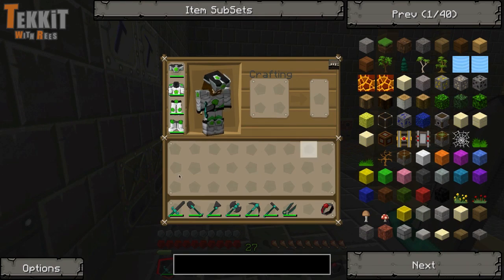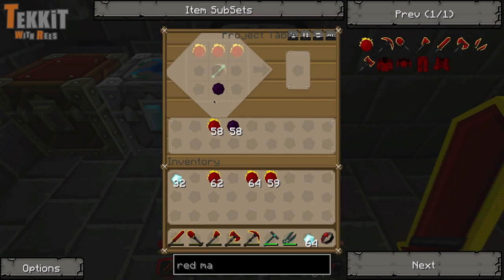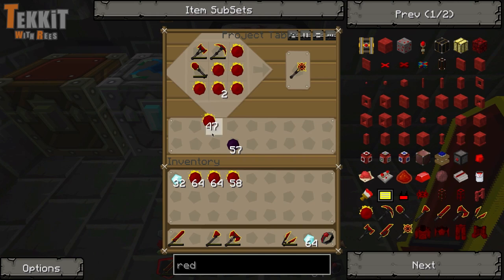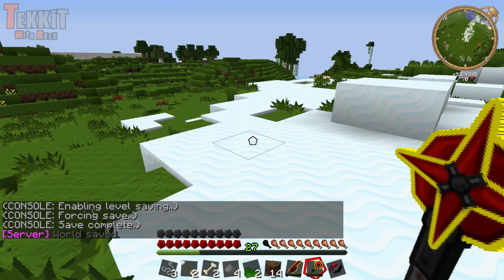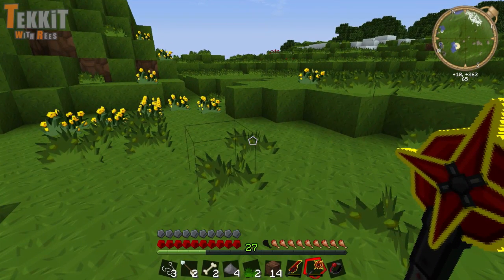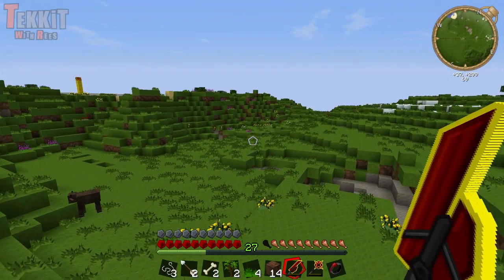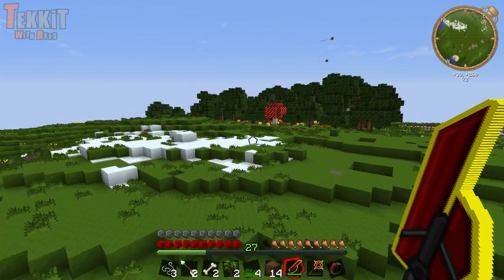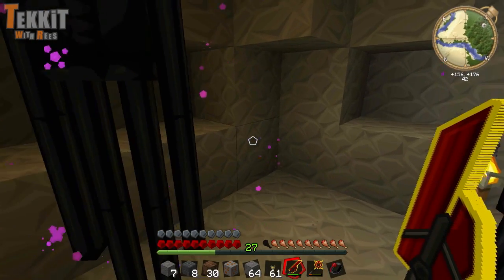Tekkit Classic - Episode 24: Red Matter Tools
Ok everyone, the day you have all been waiting for (practically demanding) has finally arrived. Red Matter -- need I say more?

Get Tekkit:
So, want to give Tekkit a try? Well, the easiest way to get your hands on it is through the Technic Launcher, which is available

HowTo Combine the Two -- *TUTORIAL IN PRODUCTION*

Song(s) in order of their appearance:

ISRC: US-UAN-11-00475